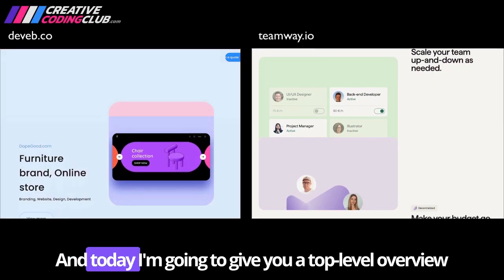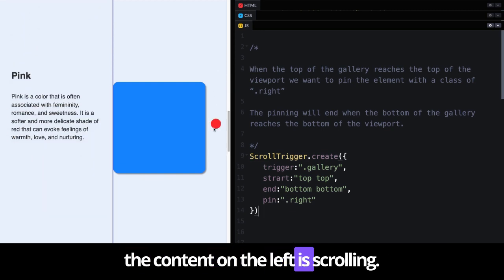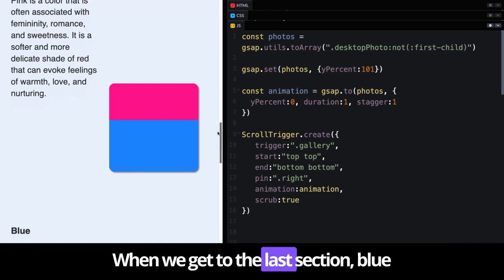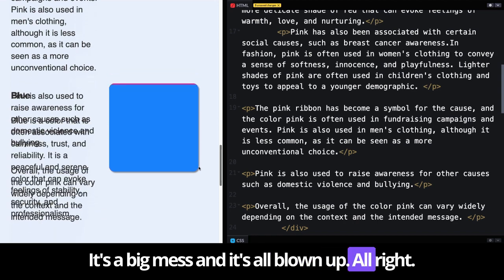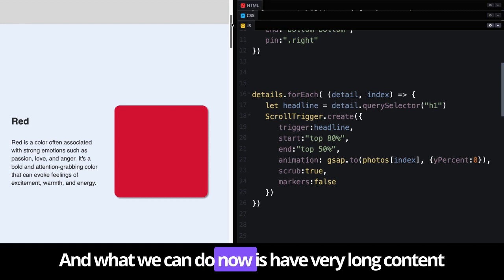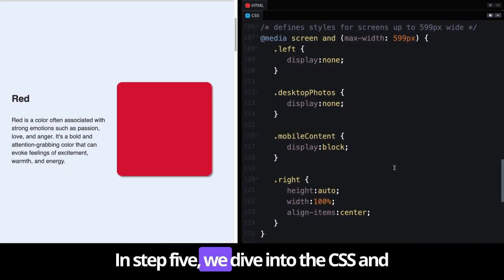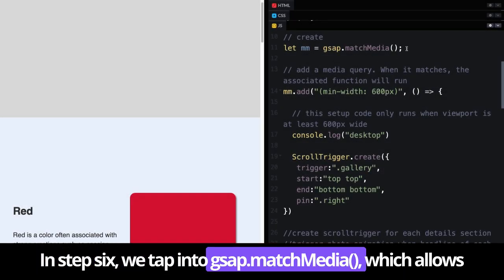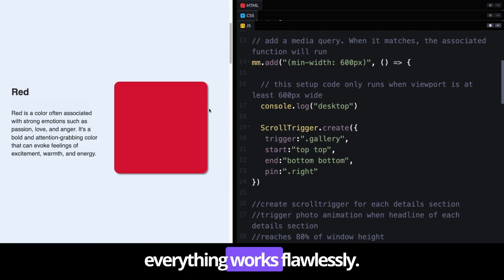GSAP ScrollTrigger Responsive Split Screen Pinning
Here's a quick overview of each step involved in my 4-part series on split-screen pinning. I took 60 minutes of instruction and cut it down to 5 minutes!
Finished demo below

Split-screen pinning is when content on one side of the screen scrolls while content on the other side is locked in place. Most often the pinned content animates as new content scrolls into view.

All my GSAP courses are available at affordable prices. Prices and sales shown in the video are only valid at time of video upload and most likely have changed.

Unlock over 250 Premium GSAP Video Lessons with detailed demos